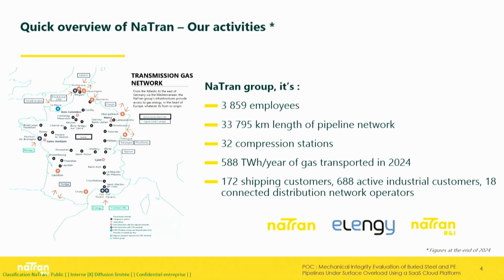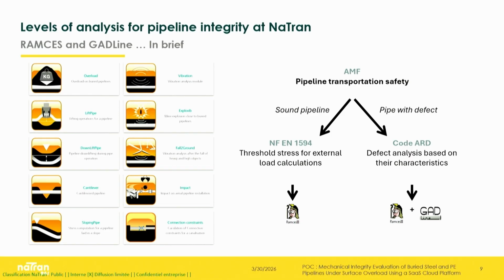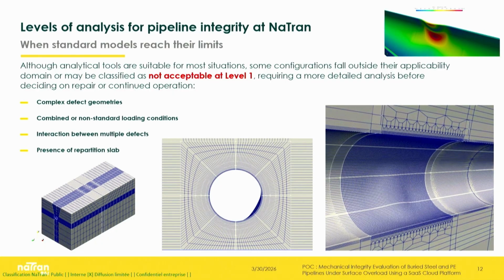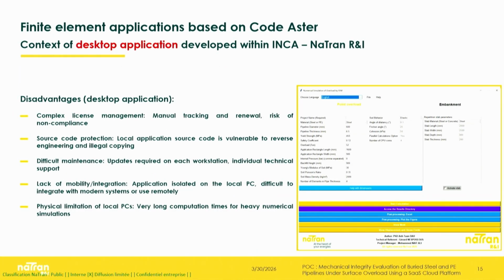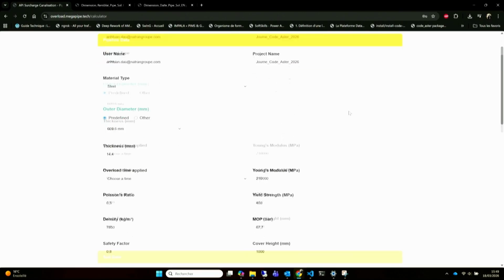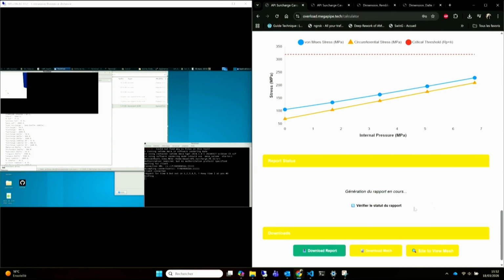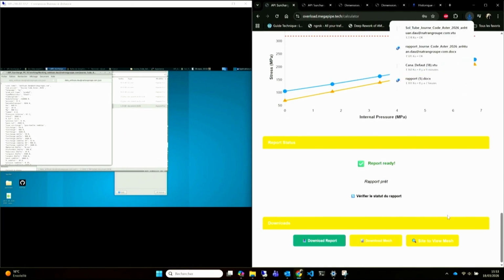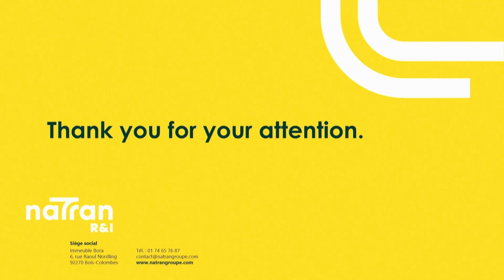[User Meeting] Mechanical Integrity of Buried Steel & PE Pipelines Under Surface Overload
What happens to buried steel and PE pipelines under heavy surface loads ? Natran built a SaaS cloud platform to simulate exactly that.

Anh-Tuan Dau & Mohamed Nait Ali - Natran

📅SIMVIA User Meeting 2026

About code_aster:

code_aster is a finite element open source solver specialized in mechanical / structural / solid physics developed by EDF R&D. Feel free to download and use it !

About SIMVIA :

SIMVIA helps industries tackle their open source simulation projects - training, mentoring, development.